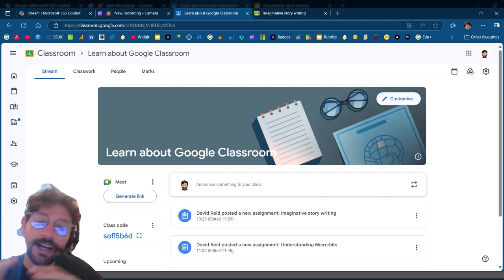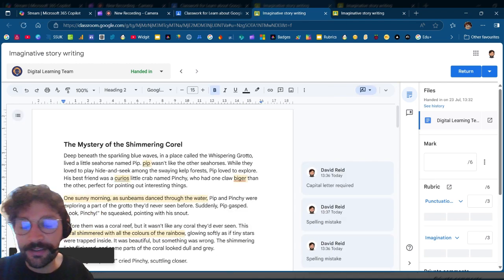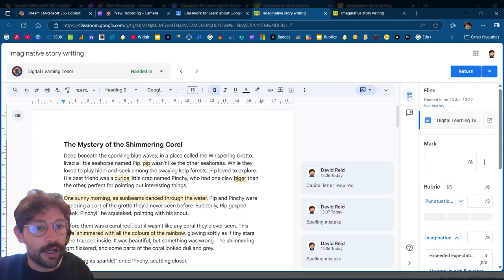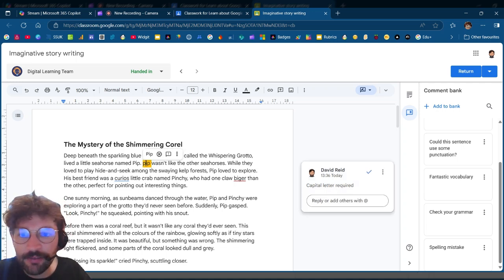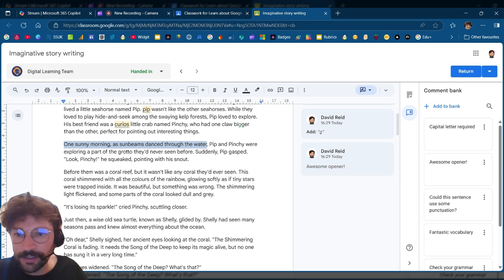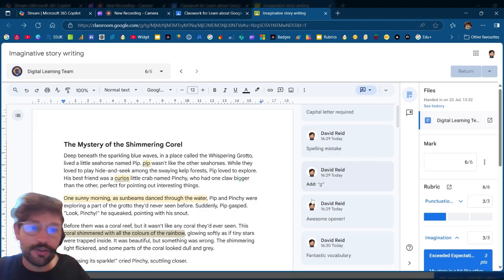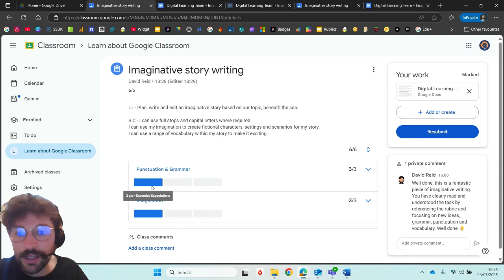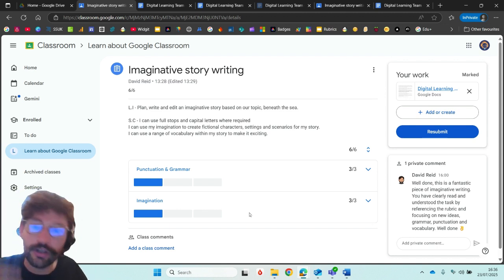Google Classroom - Giving Feedback Online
Explore how you can set assignments, give marks, comments and return the work all via Google Classroom.